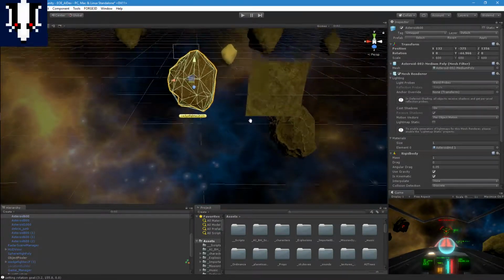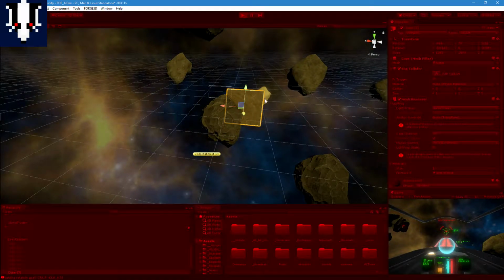AI Collision Avoidance - sorta working!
Tweaked my ai so that it can throttle back, go around walls, go up and over or below. Tested it out with more complete meshes like the Giant Alien ship that has been giving them trouble.